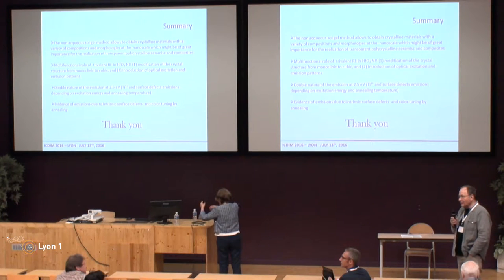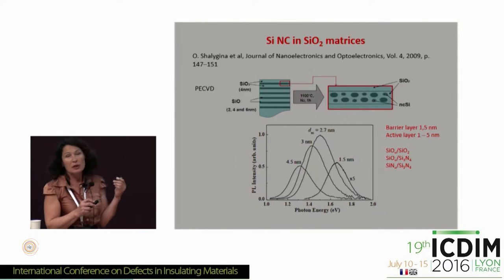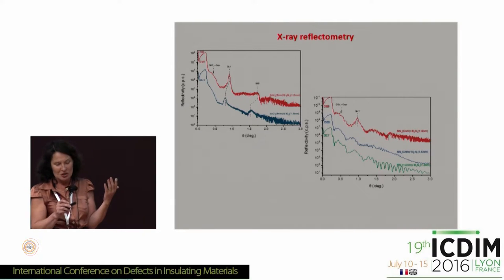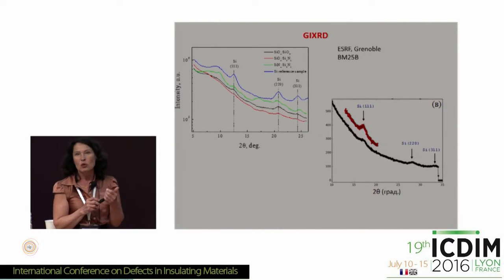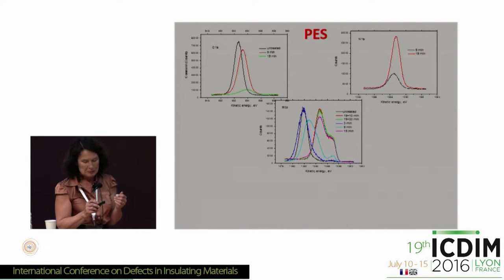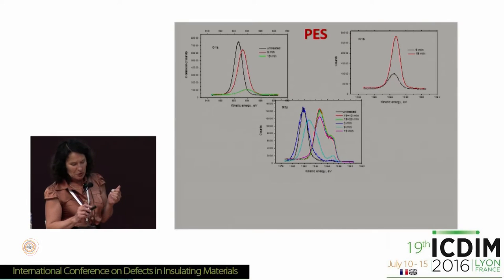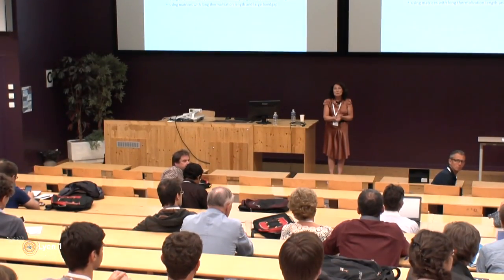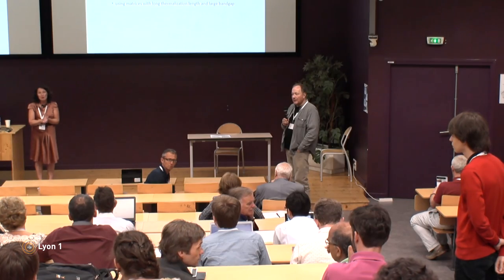ICDIM 55 I Kamenskikh Energy transfer and carrier multiplication in silicon nanoparticles embed